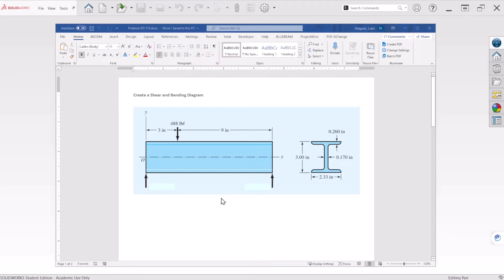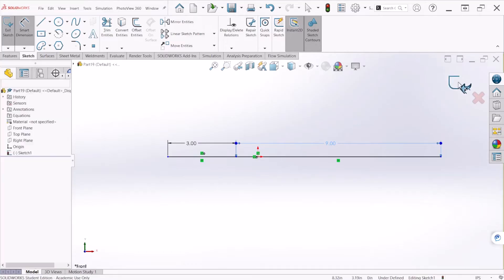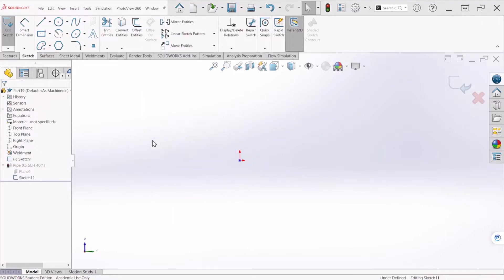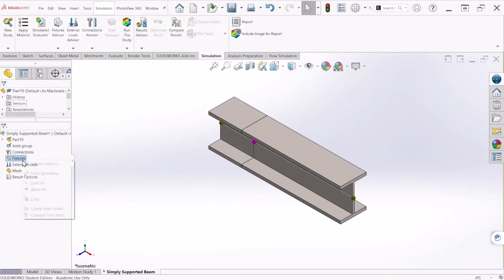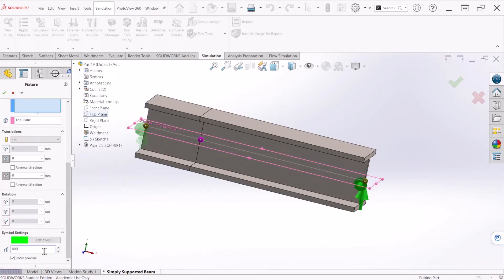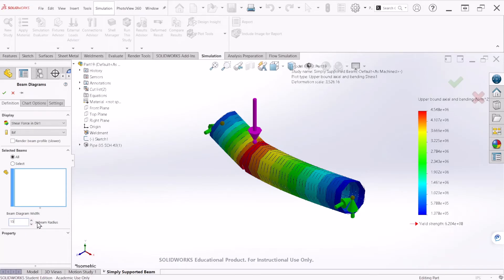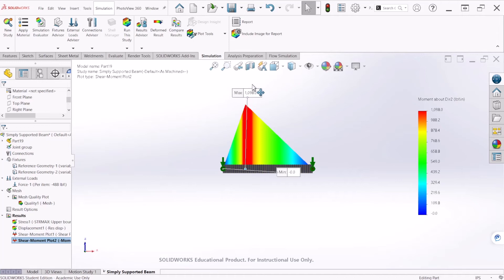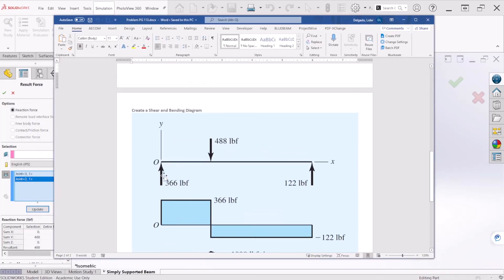Simply Supported Beam | Shear & Moment Diagram | Bending | SolidWorks Simulation for Beginners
On this video tutorial we are going to learn how to set up an I (W beam)  beam profile and create a shear and bending moment diagrams, maximum bending stress due to M is also covered. Finally, reaction forces are calculated on this tutorial. SolidWorks Simulation Result are then compared to the hand calculated values.
This is another classic classroom problem, hope you enjoy!

Learning Outcomes from this video:
• Setup "I" "W" beam for simulation
• FEA (Finite Element Analysis)
• Bending Stress
• Reaction beam force
• Shear and Bending Diagrams creation
• Read and modify results
• Use of Weldment tool